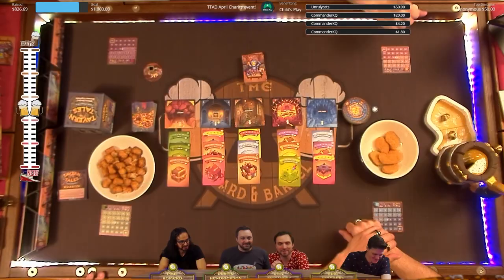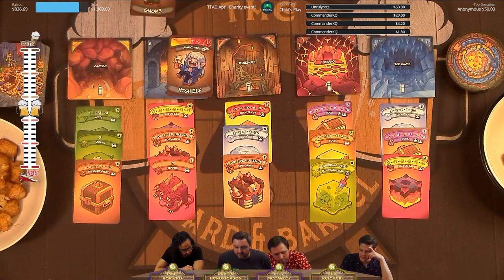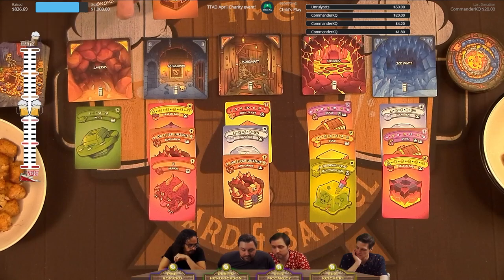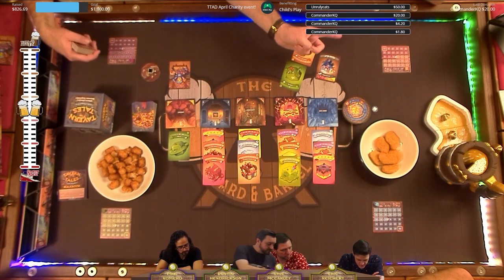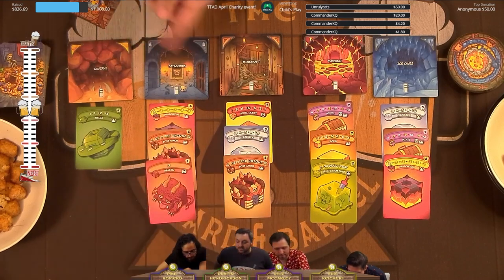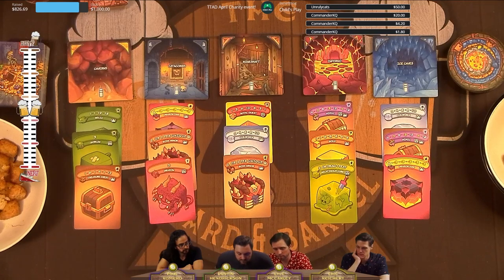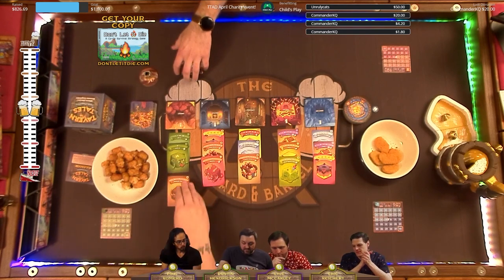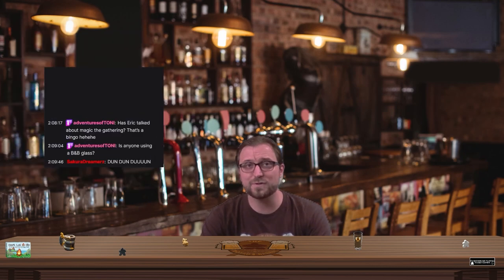Learn to tell big fish stories in the trick taking card game Tavern Tales (How to Play Board Games)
Storytelling meets bluffing meets trick taking meets set collection in this card game set in the same universe as Dungeon Drop. Tavern Tales: Legends of Dungeon Drop shares little in common with that unique cube dropping title from Phase Shift Games aside from some artwork and character names, but it's a wildly entertaining one, accessible to any level of gamer.

If you like board games, you'll love The Board & Barrel, every Sunday night